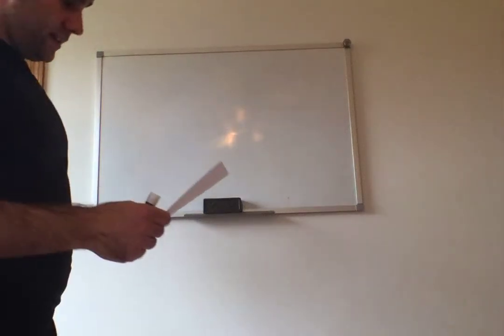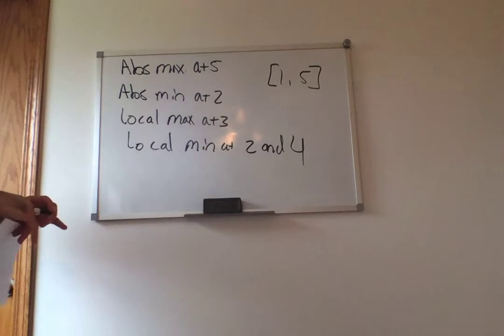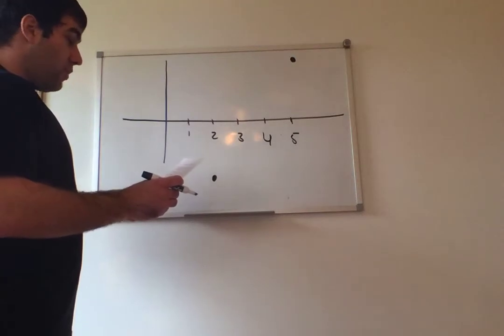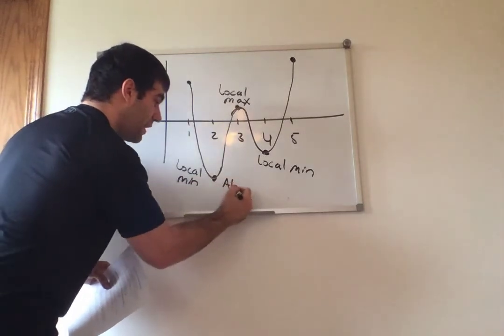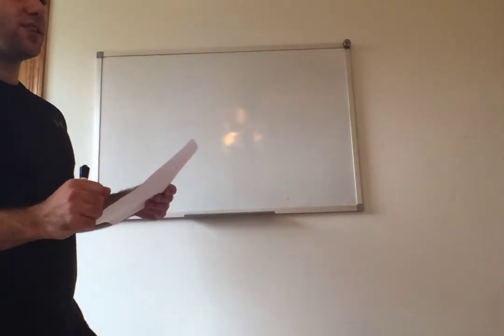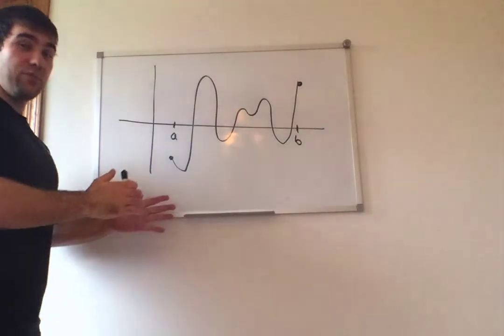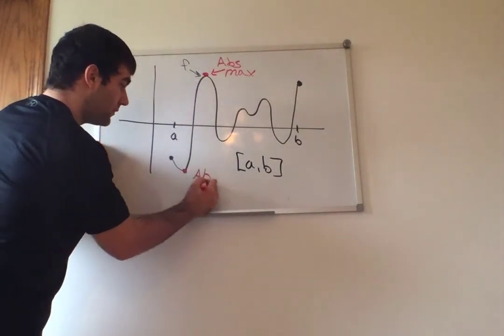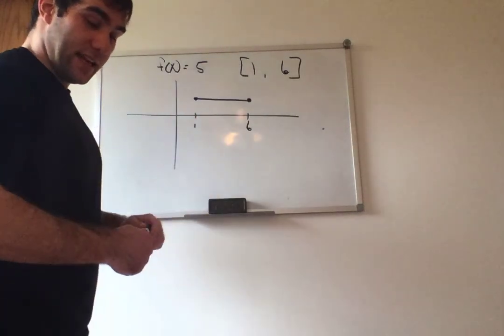Extreme Value Theorem V2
This video explains the Extreme Value Theorem.